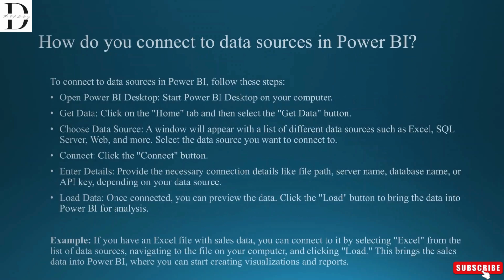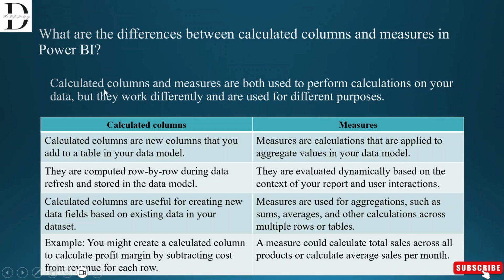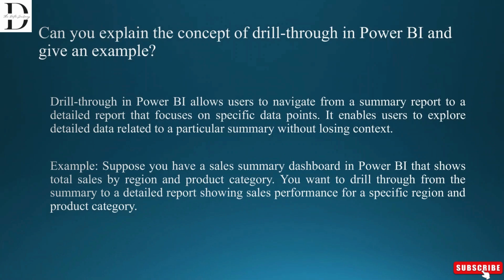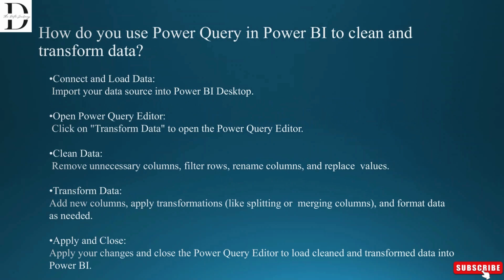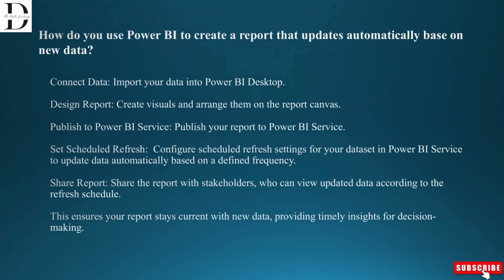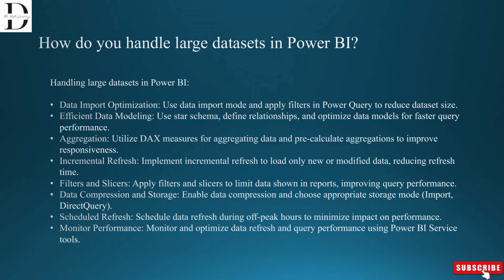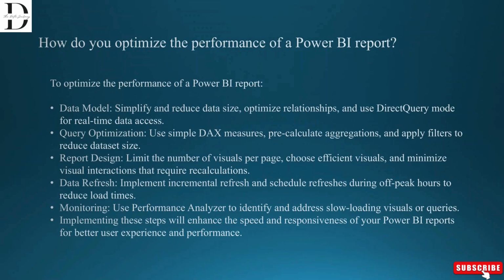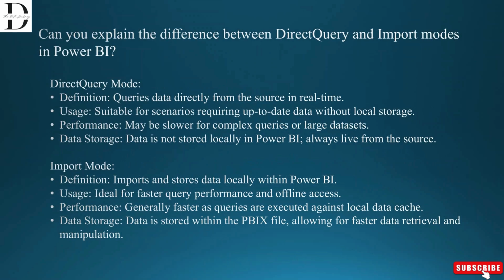Top Power BI Interview Questions You Must Know in 2024 I Data Analytics Interview Preparation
In this video, we cover the top most asked Power BI interview questions you need to know in 2024. Whether you're a beginner or looking to brush up on your skills, these questions and answers will help you prepare for your next job interview and boost your confidence.

Make sure to watch till the end to get the best tips and tricks for acing your Power BI interview!